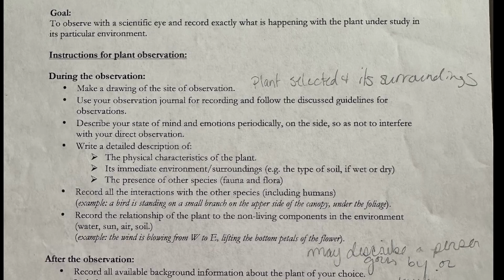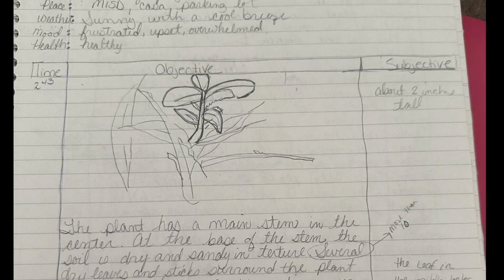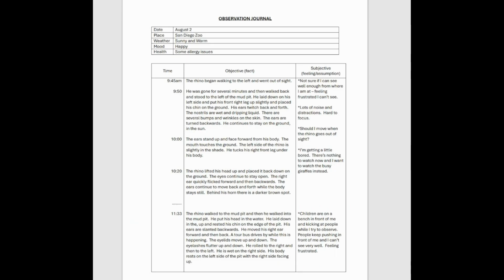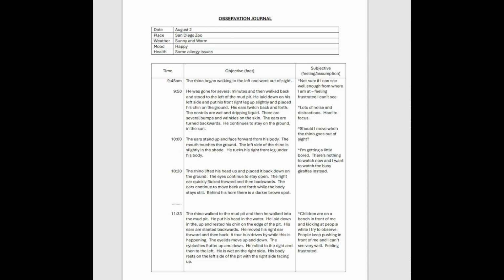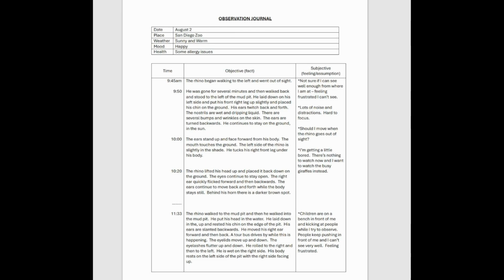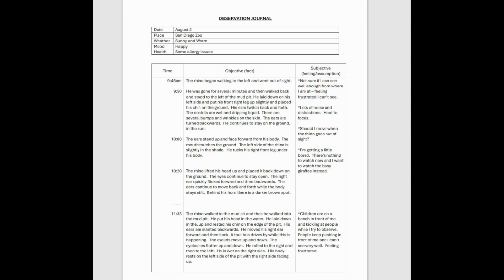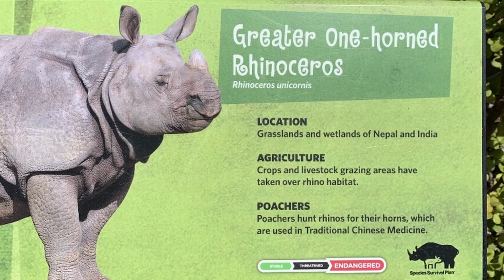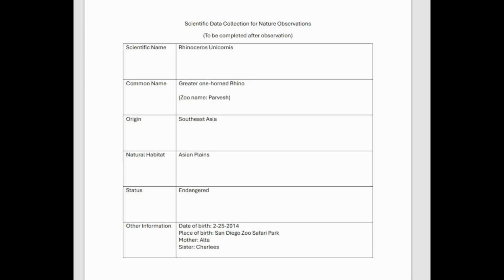Scientific Observations (Part 2): Nature Observations - Plant and Animal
Time Codes:
0:00 Intro
1:02 Plant Observations
5:09 Animal Observations
17:05 Pictures from Zoo Observation
19:14 Summary of Observations (part 1 and 2)

Base Ten Recommends Montessori Printshop for You Montessori Materials.